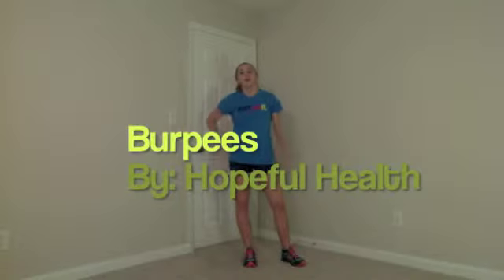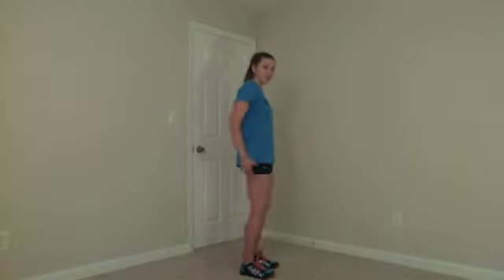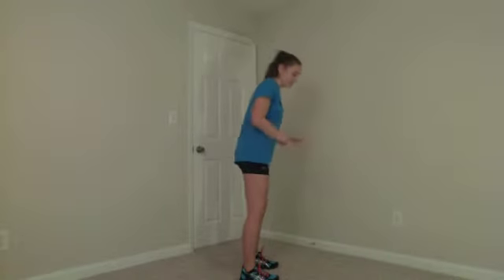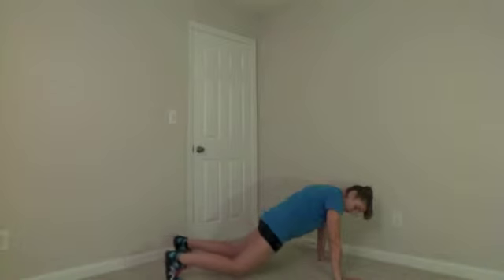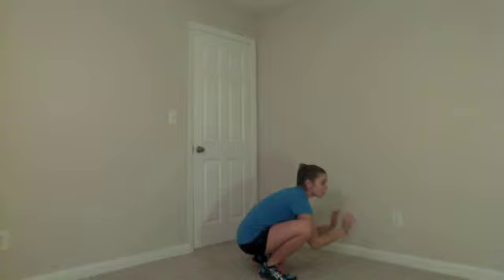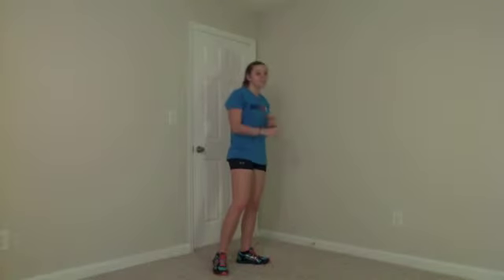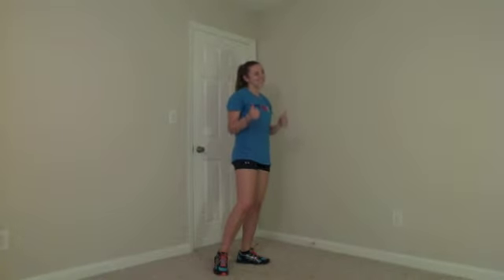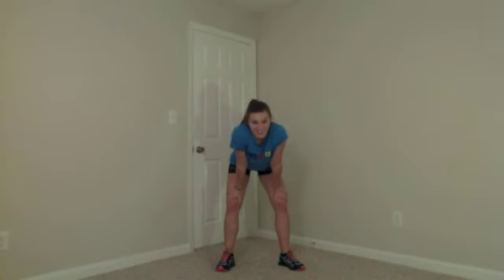Burpees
At home personal training is the easiest and most convenient way to get healthy and begin reaching your weight-loss and health goals. Hopeful Health offers 30 minute high intensity interval training, 1 hour moderate to low intensity training, as well as a mixture of both, that can include nutrition education.

Hopeful Health has something for everyone. If you are interested you can email me or go to the There you will find that I work with both general, healthy population, as well as special populations, with an emphasis on Type 1 and Type 2 diabetes.